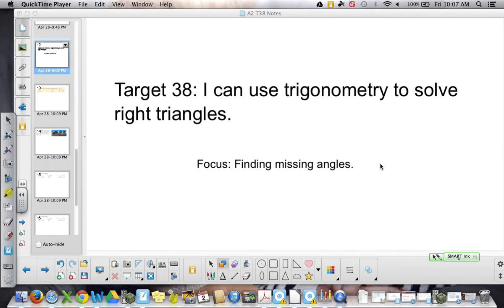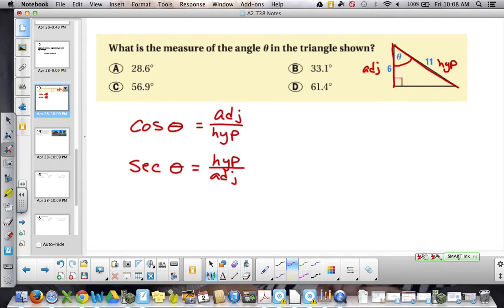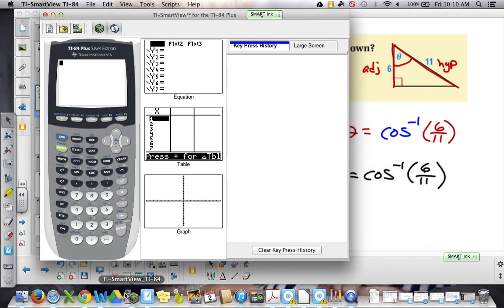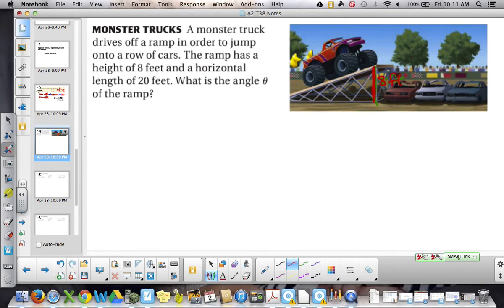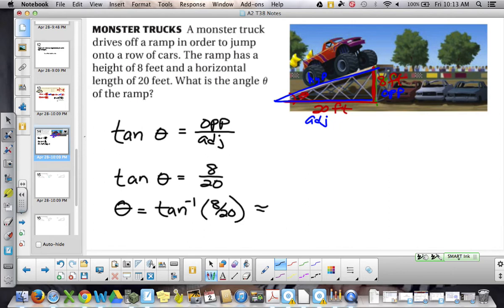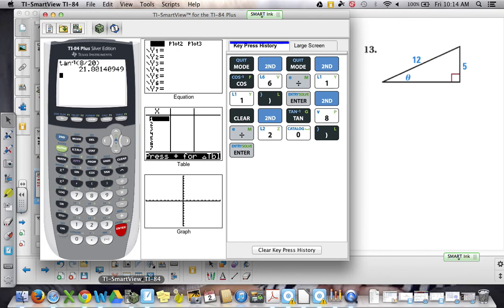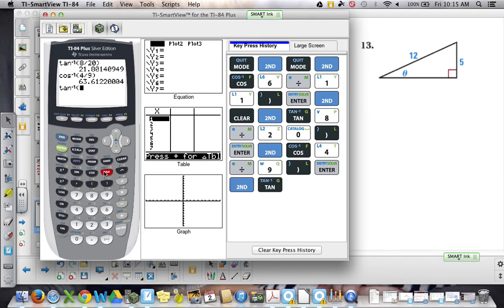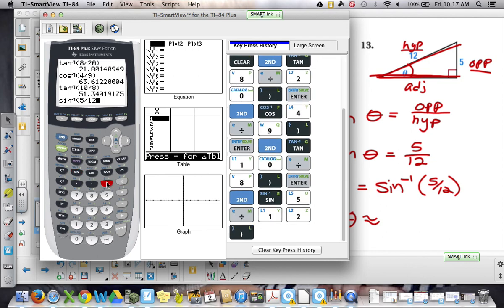T38 3 I can use trigonometry to solve right triangles